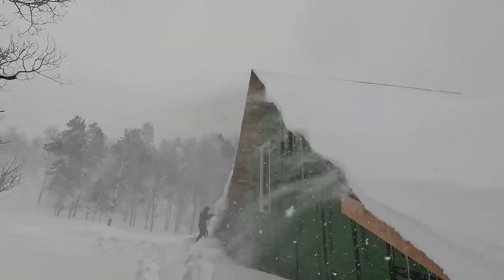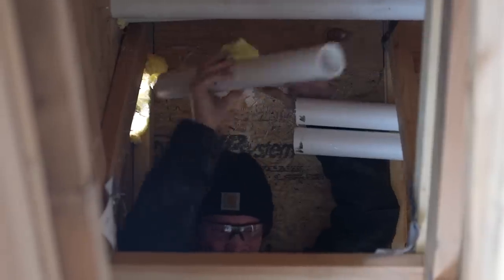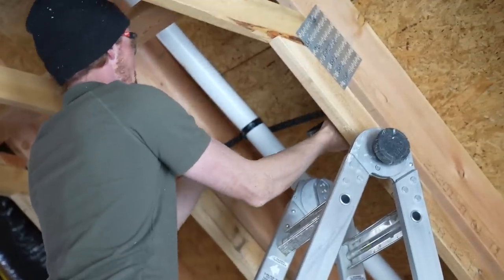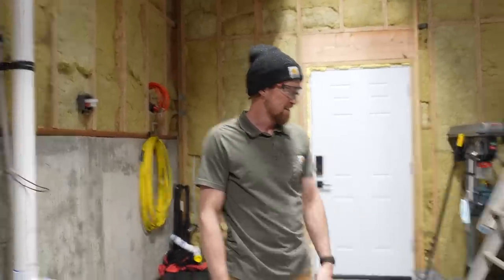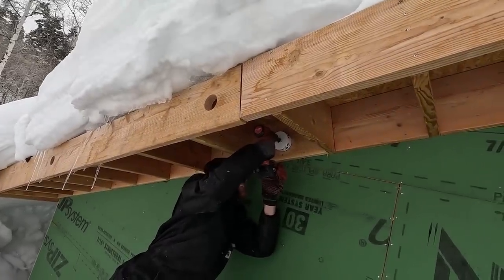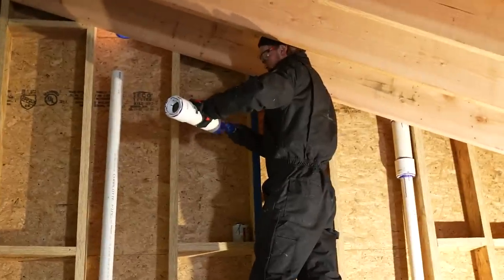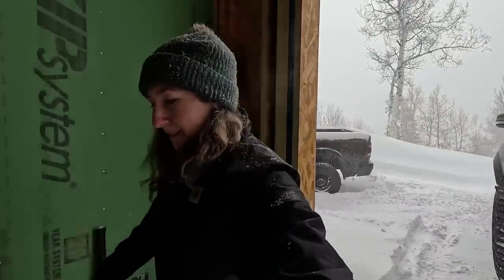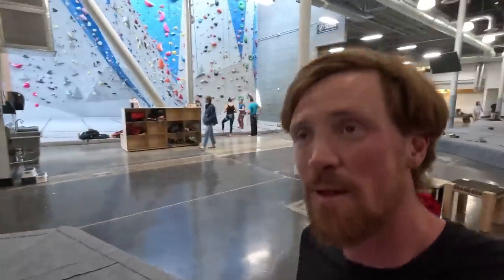IS IT TIME TO QUIT BUILDING AND JUST MOVE???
We have been building through all types of weather, challenges, and problems but this year has put us to the test! Our moral is low and the weather just keeps pummeling us! We are starting to thing it's time to just quit building and move...

Our Mailing Address:
Trent & Allie
6300 N Sagewood Dr

~~~ Camera Gear ~~~

~~~ Solar & Electrical ~~~

~~~ Plumbing &  Water ~~~

~~~ Accessories & Misc. ~~~